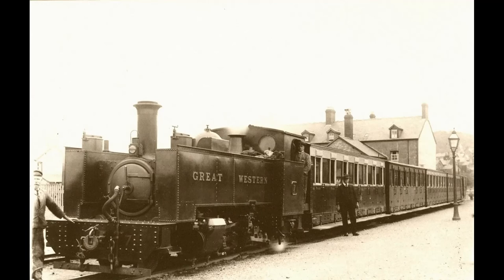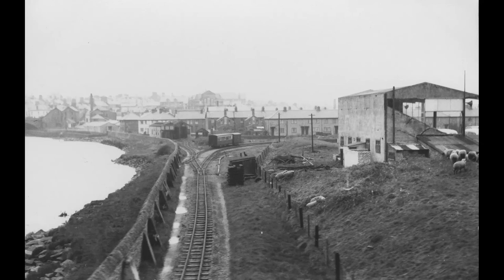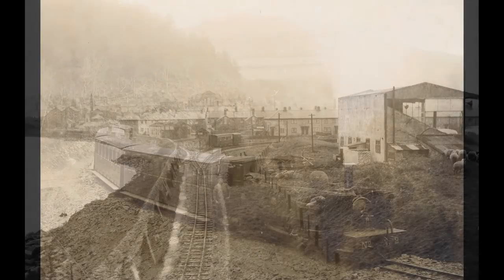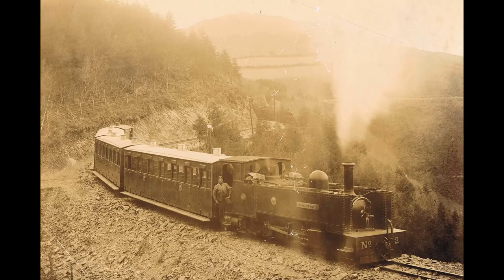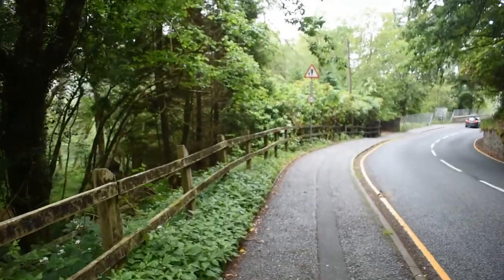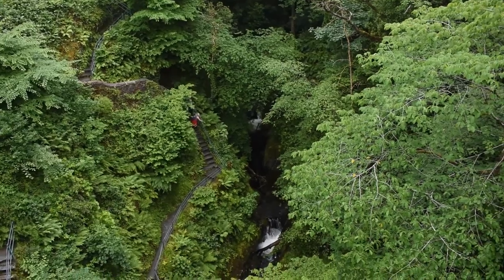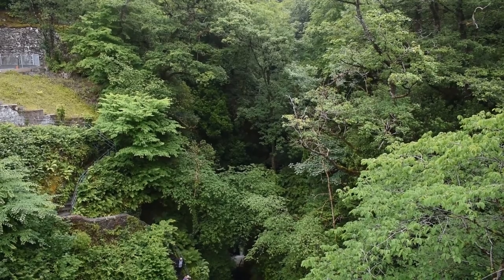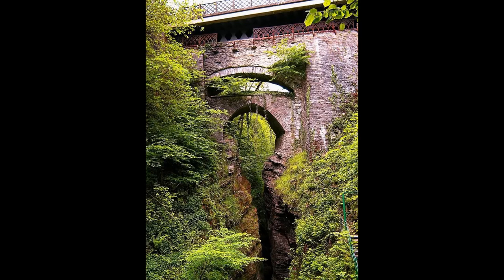Vale of Rheidol Railway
For today's video I have gone a bit further afield than usual. Its time for a trip on The Vale of Rheidol Railway.

(The tracks featured in this video will be available on Bandcamp shortly)

You may also be interested in this:
Drakelow Unearthed The Secret History of an Underground Complex